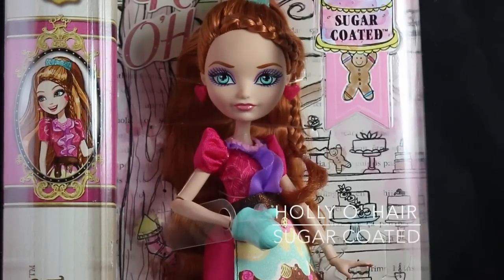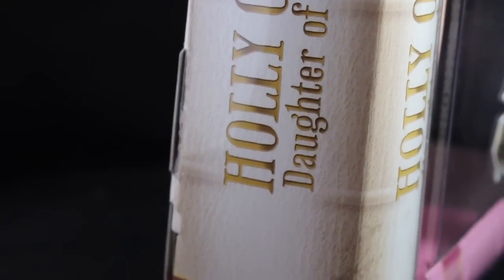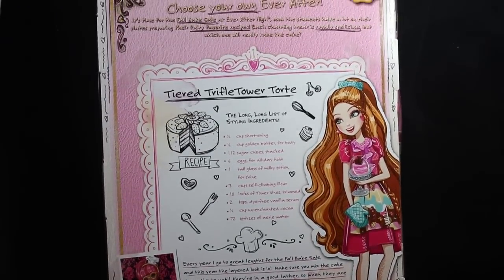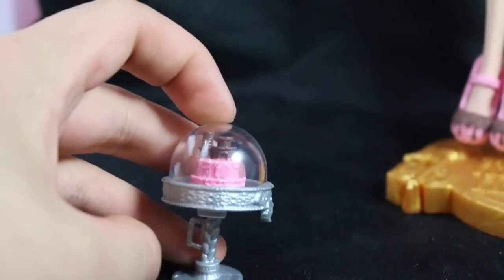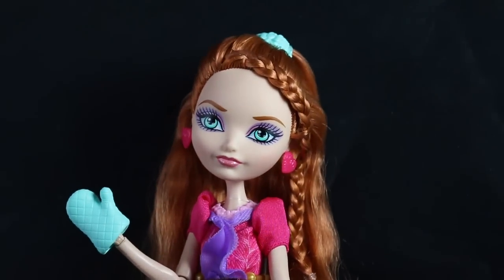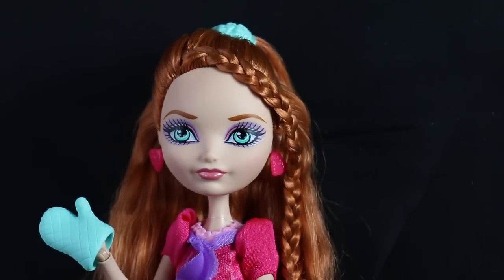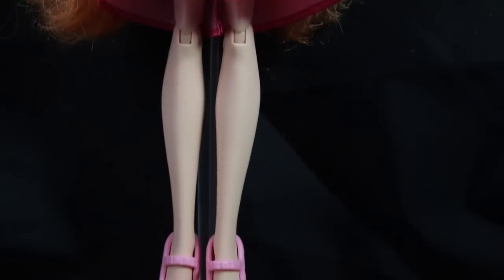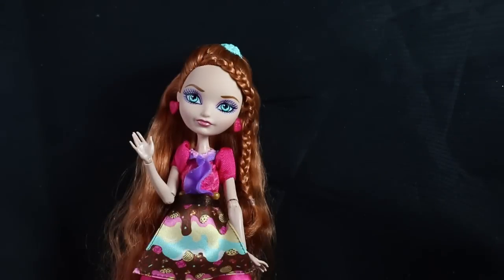Ever After High Sugar Coated Holly O Hair Review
When Madeline Hatter™, Cedar Wood™ and Holly O’Hair™ decide to team up with gourmet chef Ginger Breadhouse™ on a bake sale, the girls really cook up a storm! The three bakers are dressed for the occasion in doll-icious sugar-coated outfits -- and each comes with a baking tool and themed pastry that stacks with those of the others to build a towering dessert!